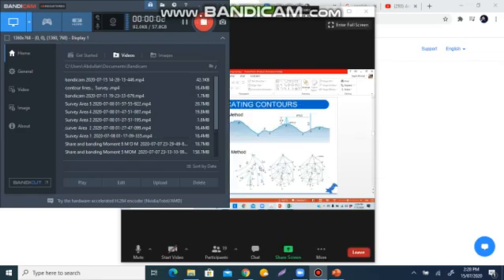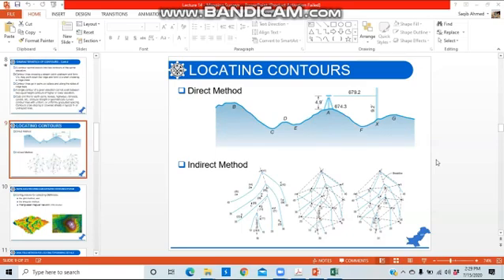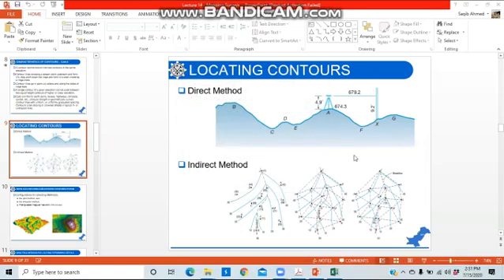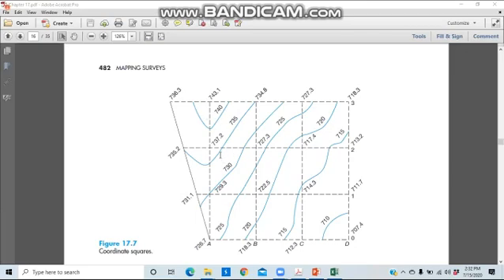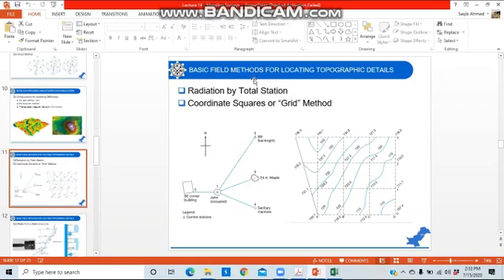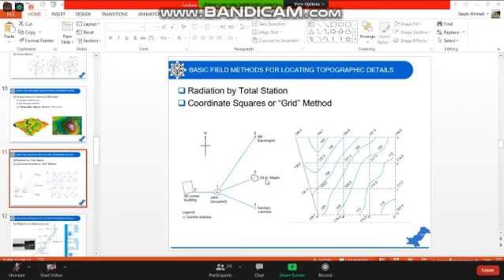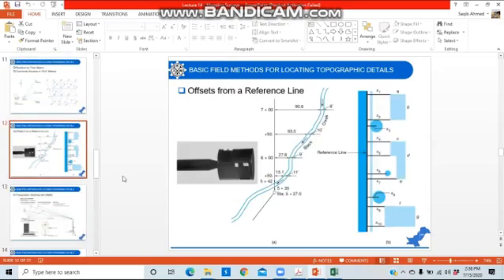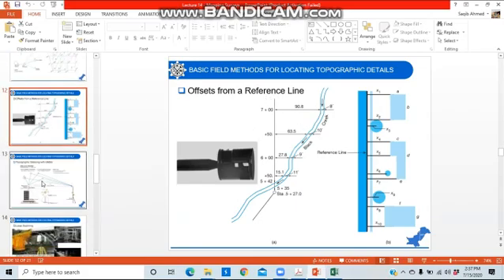Contour map, Survey 2